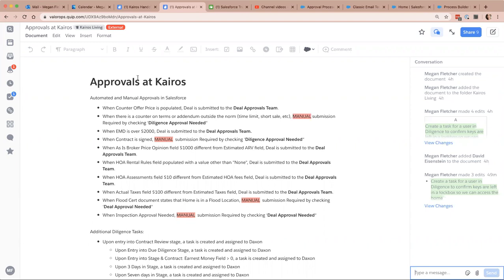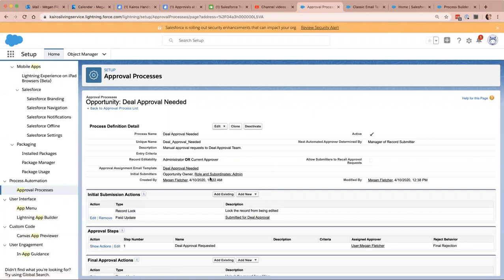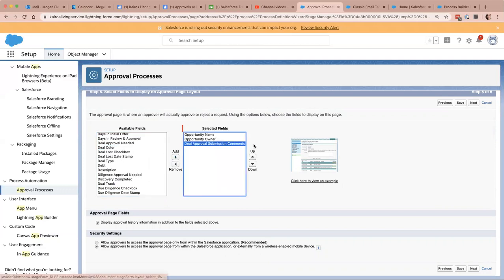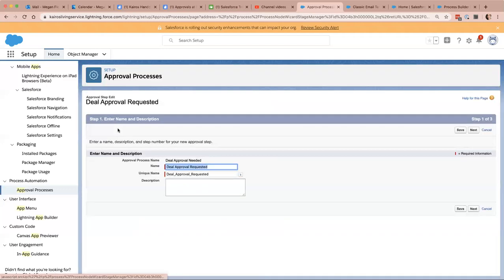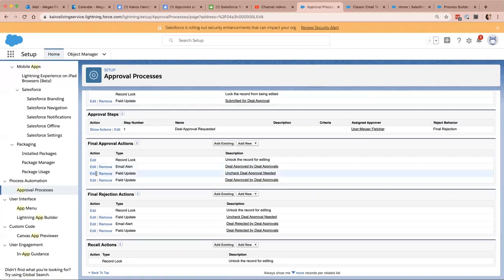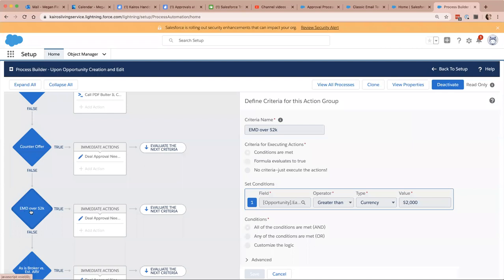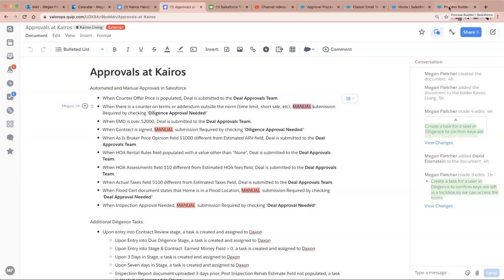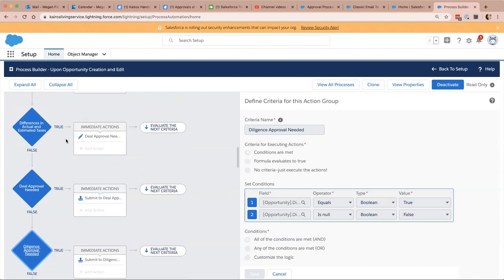Approval Process and Approval Automation